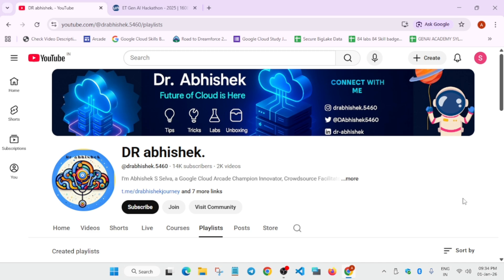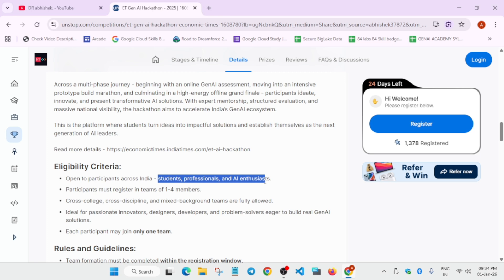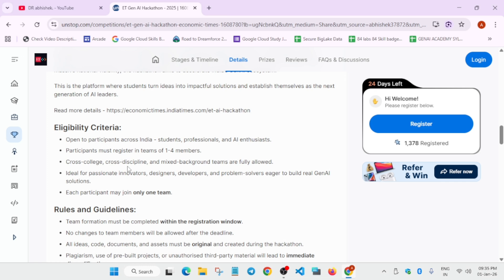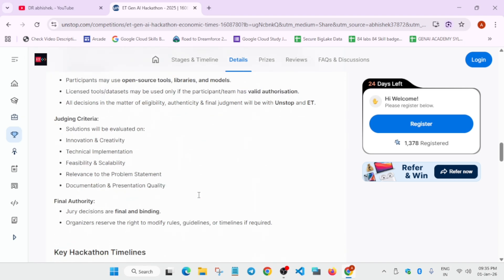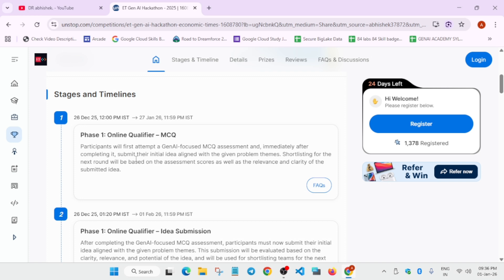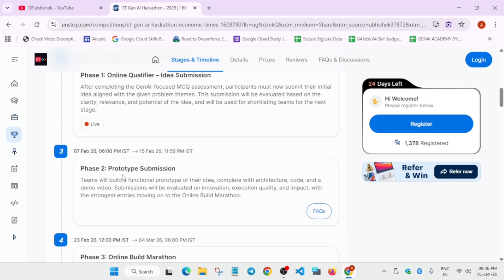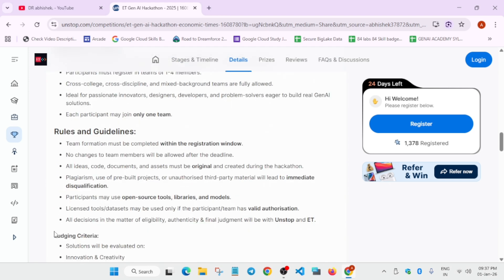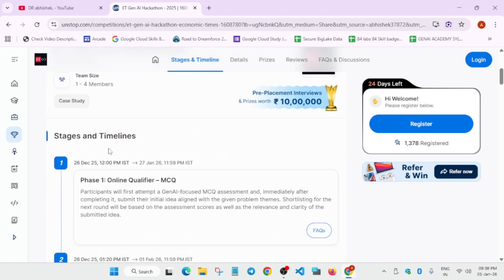Why Everyone Is Joining ET Gen AI Hackathon 🔥 | Learn AI + WIN Swags Become a AI Leader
Participate in one of India’s biggest GenAI challenges and turn your ideas into reality 🤖✨ Learn, build, and compete with top minds while working on real-world AI problems. Stand a chance to win exciting prizes, cool swags like hoodies, bags & more, plus get incubation and job opportunities!
👉 Register for free and don’t miss this chance to learn, build & WIN big! 🎁🔥

🔍 Common Queries

coding hackathon 2025
coding hackathon
hackathon 2025
cfg hackathon 2025
pi hackathon 2025
hackathon india 2025
bolt hackathon 2025
hackathon coding ideas
hackathons 2025 india
adobe hackathon 2025
crypto hackathon 2025
amazon hackathon 2025
hackathon coding competition
hackathon calendar 2025
codingott hackathon
coding event 2025
top 5 hackathons for begineers 2025
how to learn coding fast in 2025
adobe hackathon 2025 registration process
hackathons in 2024
hackathon code
winning hackathon